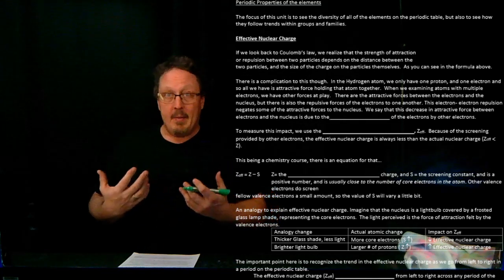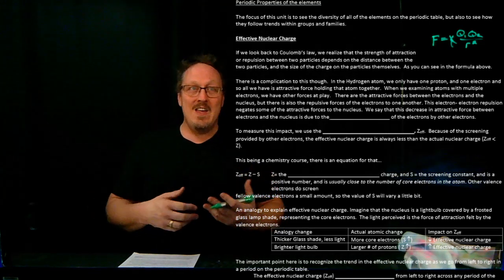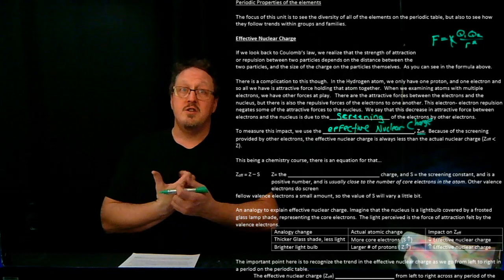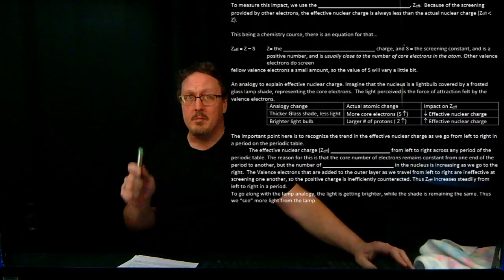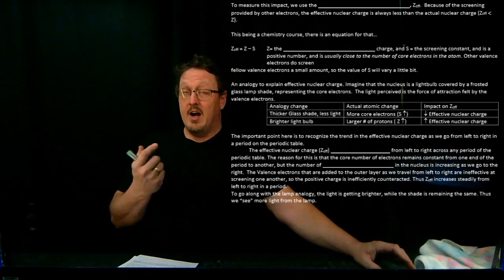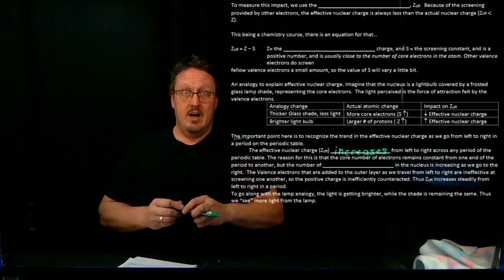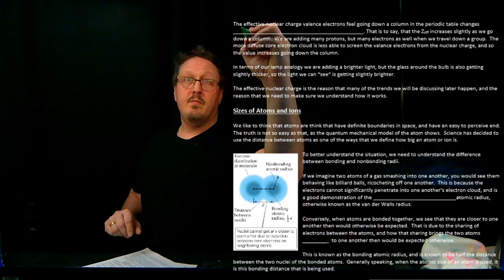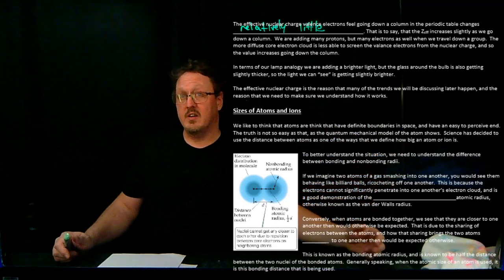Effective Nuclear Charge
A conversation about Effective Nuclear Charge, and how it trends in the periodic table